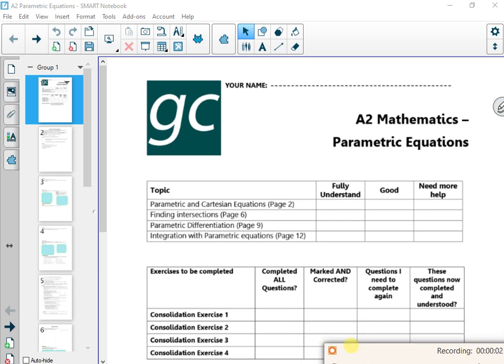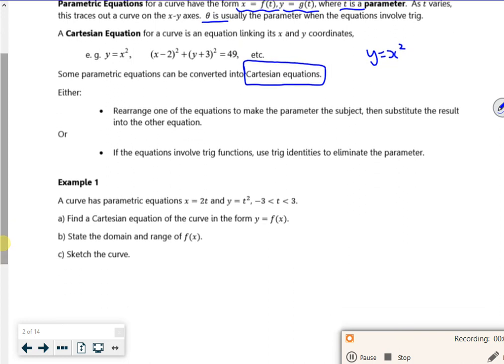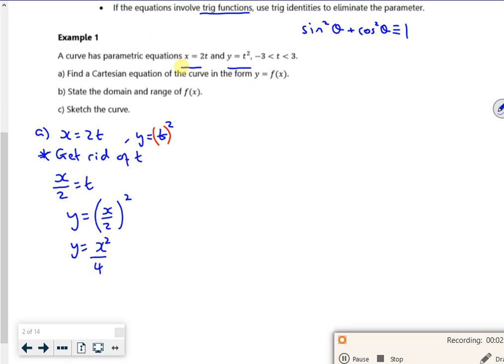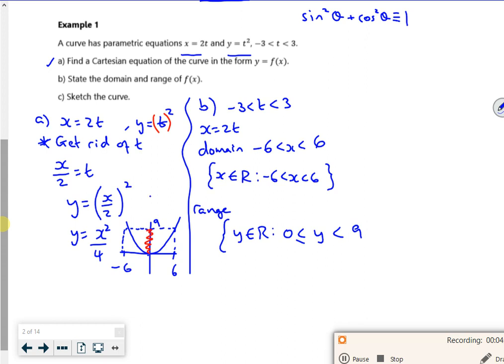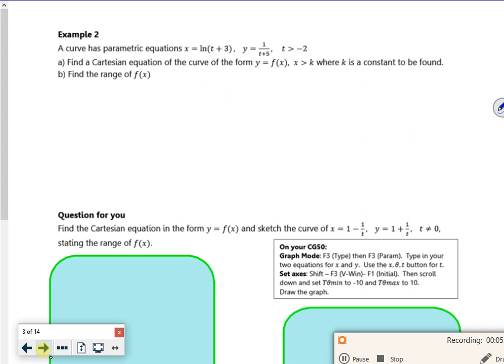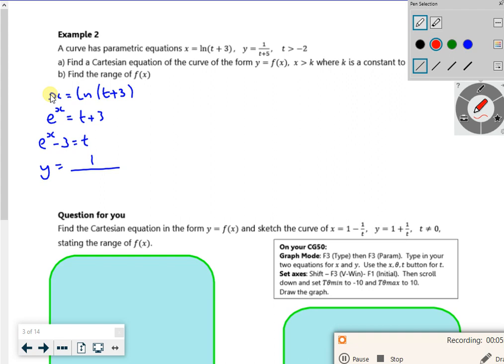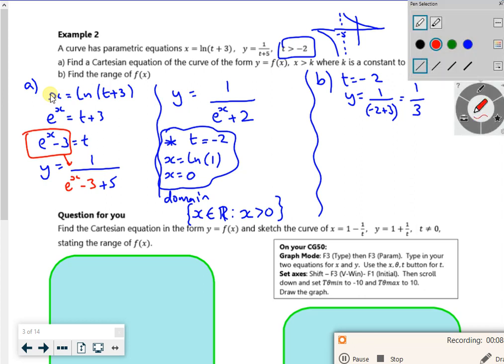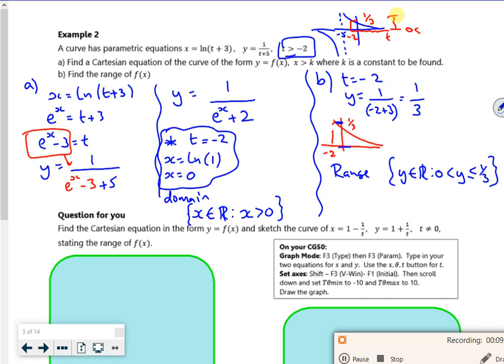A2 param L1 v1